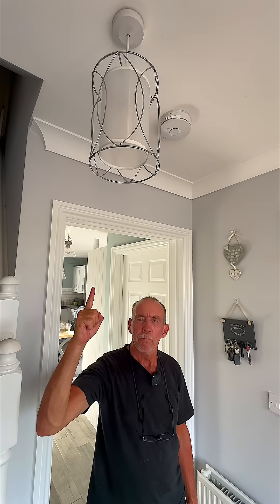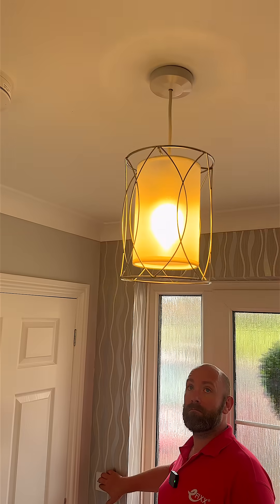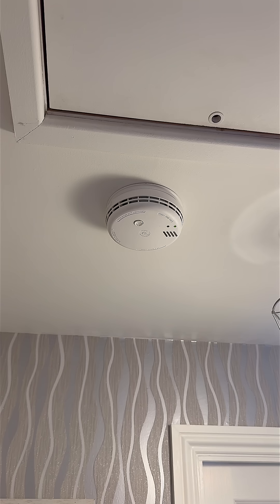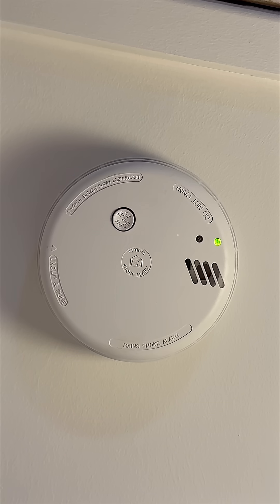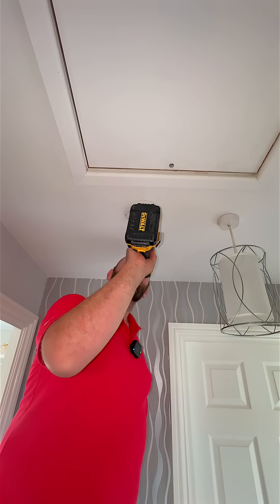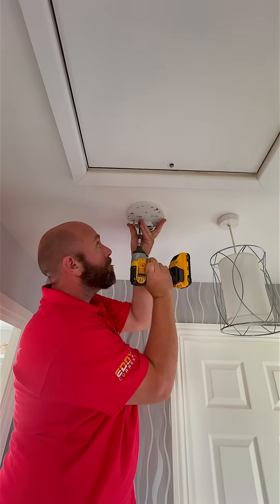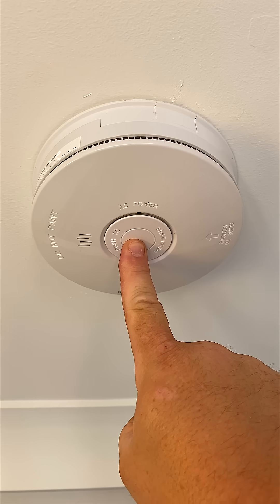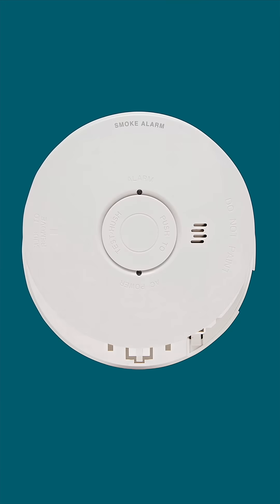Can You Mix Different Brands Of Smoke Alarms?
It was just a call-out to fix a light… or so I thought.

While on-site, I spotted something that didn’t sit right - a brand new fire alarm on the ceiling. Great! Except… it didn’t match the others.

In this video, we dig into why mixing fire alarm brands might not be as harmless as it seems - especially in interconnected systems.

👉 Can you mix fire alarm brands?
👉 Will they still communicate properly in an emergency?
👉 Who’s responsible for getting it right?

This isn’t just a product mismatch - it’s a safety risk.

Electricians, installers, landlords - this one’s for you.